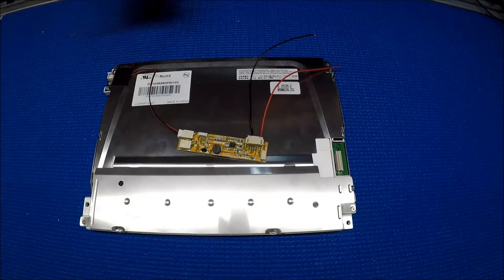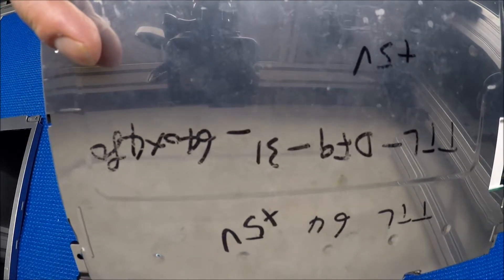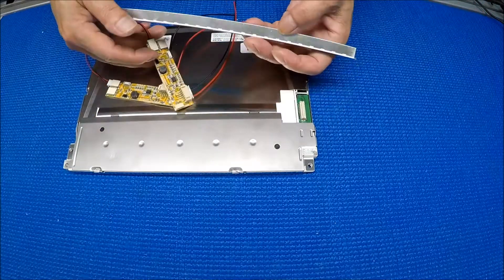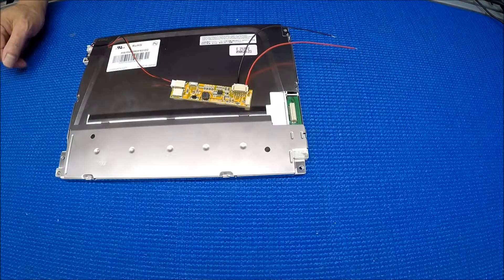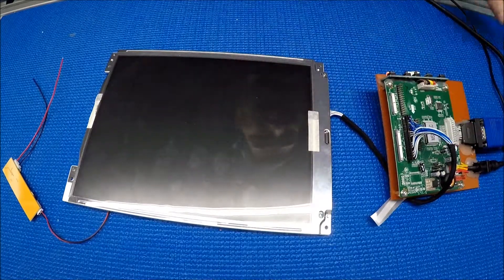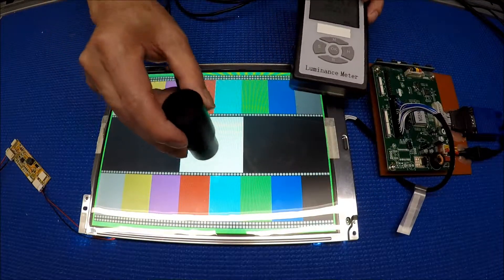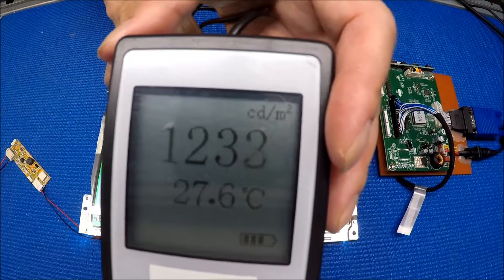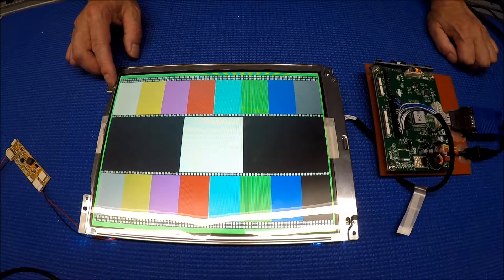MS104RUBDF931D2, Direct Replacement for Sharp LQ10D367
New MS104RSBDF931D2 is a direct replacement for 10.4 inch Sharp LCD screens that are originally equipped with its manufactures CCFL lamps mounted on one side. With our proprietary LED upgrade kit installed. It is so bright that the contents on display visible under strong sunlight(1200 nits). 90 days warranty
To fire up LED backlight strip, all you need to do it apply +12V (+12V to + 24V DC) to Red wires and Negative (Ground) to Black wires on MS610UB. That’s it. It is easy to install! No technical skills required! Anyone can do it!